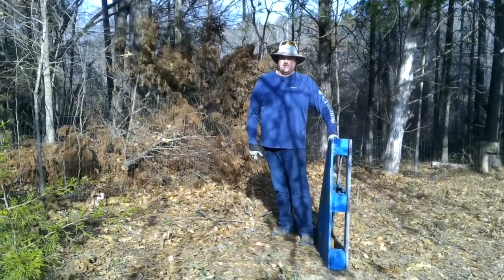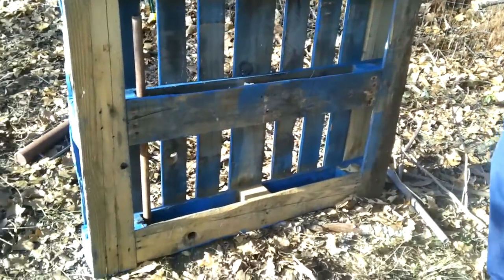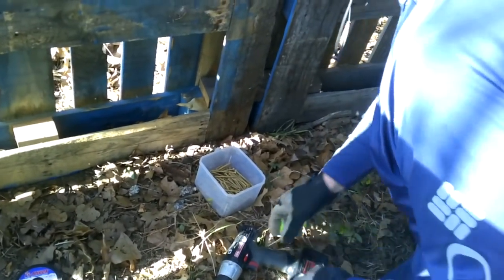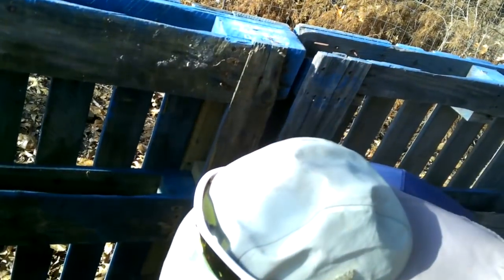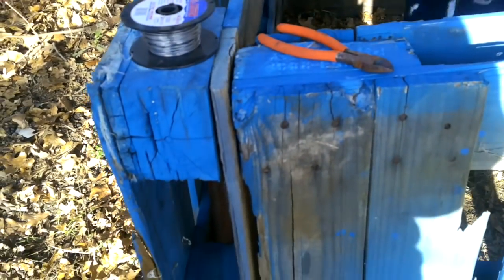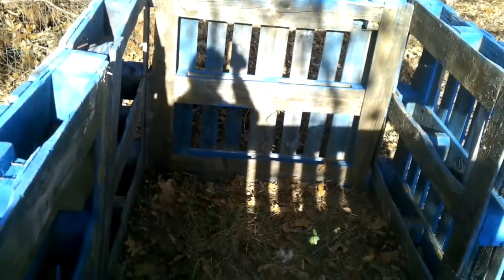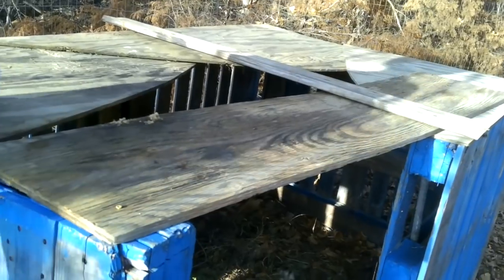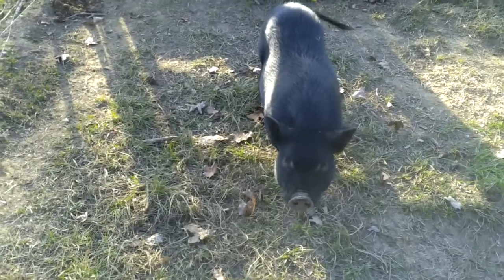Pallet Project: Pig / Hog House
Pork Chop has been with us for a few months, it was high time we built him a hog house. Of course, we like to repurpose pallets whenever possible, so pallets were our material of choice. Overall, we spent very little on this project. Most of the material was scrap left over from other projects around the homestead. Stick around to the end and you can even make fun of my lack of ability to sing.

Special thanks to the following people for freely sharing their knowledge and expertise in helping us grow:
MIGardener A great place to buy seeds too!